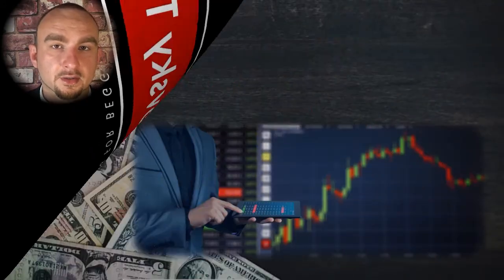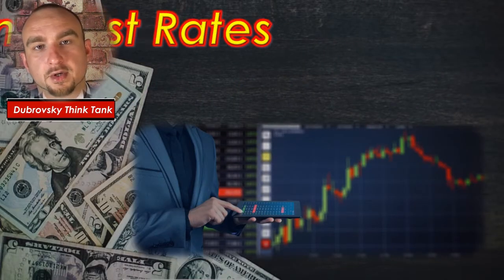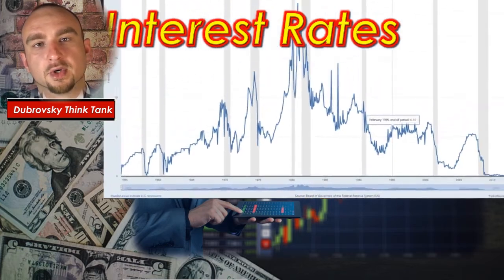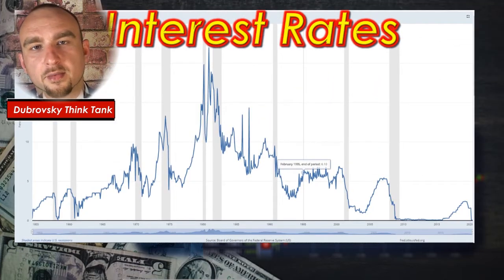ECONOMICS EXPLAINED in 5 min!! ECON101 crash course 4 beginner stock investors.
FREE ECONOMIC RESEARCH RESOURCES

Before even considering buying stock it is important to build a solid foundation and review our Economics 101 just so we cover off some basic concepts like inflation, interest rates, unemployment and economic growth.  Understanding these indicators is crucial to making sound investment decisions.   In this video we will go over all of them in under 5 minutes!
I will also share with you, how to do basic economic analysis from the comfort of your home and at NO COST!
Each one of us has the ability to learn and participate in the life of our money.  As long as you take the time to learn, you will inevitably feel more informed and confident enough to independently earn a rewarding investment return and ensure financial security for you and your family.
We will start this Economics 101 discussion with interest rates.  Interest rates are a measure of what it costs to borrow money in an economy.  When interest rates are low,  the theory goes, consumers are more likely to borrow money knowing that it will be cheaper to pay it back in the longerm.  This is why as you can tell in the chart, every shaded area, indicating a recession, usually is accompanied with a decrease in rates as regulators try to stimulate the economy with cheaper money.  All this money being created and spent in the economy is great news for everyone as it means growth as more goods and services are demanded and sold.  GDP or gross domestic product is an excellent measure of economic growth and productivity
As companies work to cater to this demand of goods and services, they require more human resources, so more and more people are hired and this leads to lower unemployment.  Again pay attention on the chart how unemployment is usually really low right before the grey shaded areas indicating recessions.
  Unemployment can even get low enough that by the basic economic laws of supply and demand, workers can demand higher wages due to a shortage of qualified candidates as reflected by low unemployment.  And companies will be willing to pay them causing wages to rise.  All this sounds wonderful, but as with all things in life, too much of a good thing can start to become a bad thing.
All of us notice that year over year prices on everything we pay for go up, some years prices go up by a lot and in some years maybe by not as much, rarely do we find prices going down.  This constant price increase is referred to as inflation.
So with high demand created by low interest rates, we have lower unemployment, leading rising wages, meaning even more money that can be spent on goods and services producing even more demand.  Inevitably prices will start to rise, in part driven by consumer demand but also by the higher costs paid by companies through wages.  In other words inflation rises in the economy.
Nobody enjoys prices rising too wildly when they are the ones to pay.  For this reason inflation may appear at first as a horrible inconvenience that should be avoided if not surgically removed from the capital markets forever!
however it is very important to understand that inflation is also an inevitable by product of economic growth.  And we all like economic growth with low unemployment, higher wages and maybe even access to low interest rate loans.  So if we want to enjoy the benefits of economic growth we have to learn to live with inflation.
when inflation gets out of hand,meaning prices are rising at an uncomfortably high rate,  the regulators step in.  They have 1 important tool in their possession to try and regulate the situation, interest rates.
The regulators start to increase interest rates in order to constrict the supply of money. Doing this  in theory drives down demand for products and services in the economy because people are less likely to borrow to spend.  This obviously slows down economic growth, GDP Suffers but that’s the price we pay, we don’t want our economy getting overheated and inflation getting out of control.
This policy of increasing rates generally continues until the lack of economic growth becomes a bigger issue than inflation and the regulators step in again, this time to  in lower interest rates in order to now stimulate economic growth.  And so this endless cycle continues.
If you enjoyed this please don’t forget to like and subscribe to make sure you get more content like this  And join me for the next episode where we will wrap up our economics 101 by taking a few minutes to talk about the Federal Reserve and Central Banks